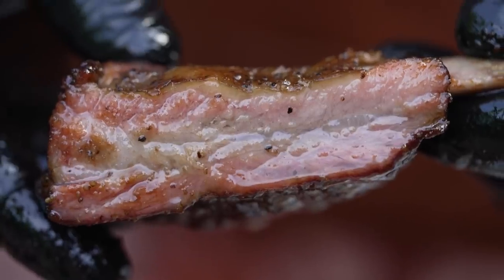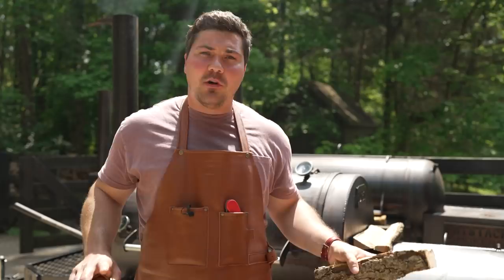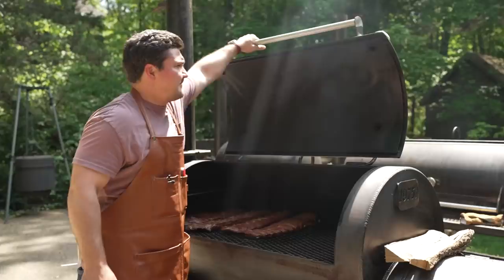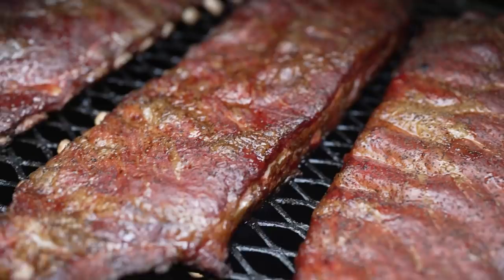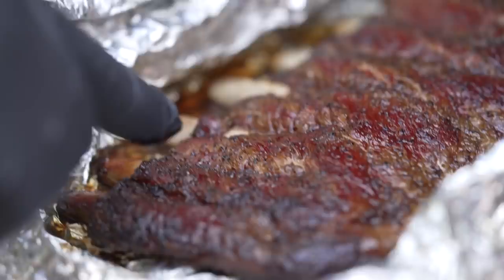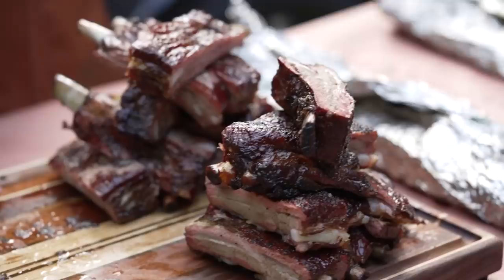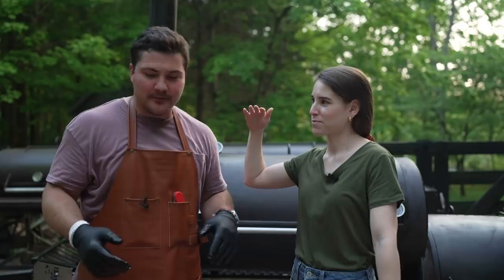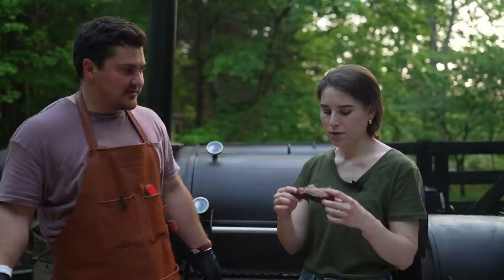Iberico Pork Ribs: The Wagyu of Pork? | Mad Scientist BBQ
More Mad Scientist BBQ:
Aluminum Foil Pan (Full Size)
Aluminum Foil Pan (Half Size)
Heavy Duty Aluminum foil
Butcher paper
Butcher Paper Cutter